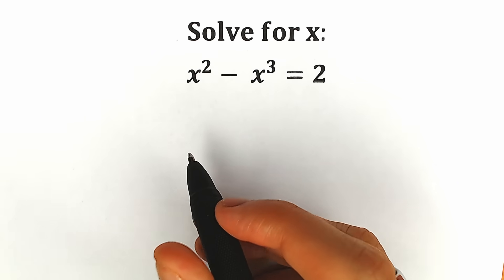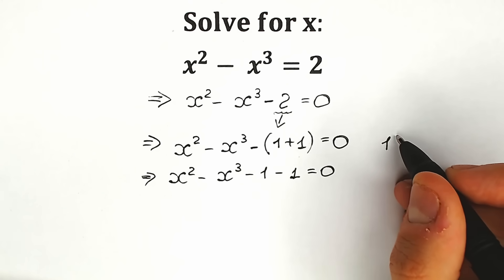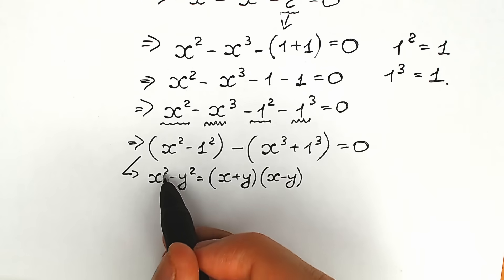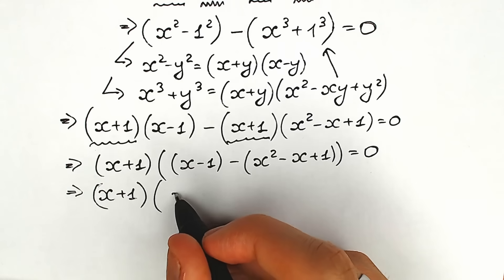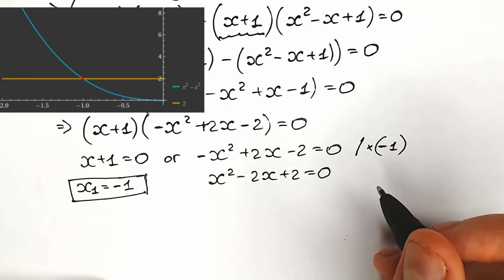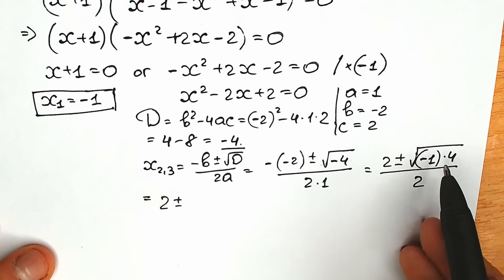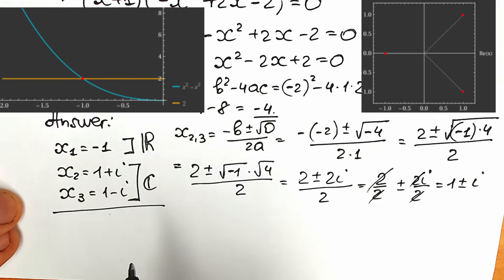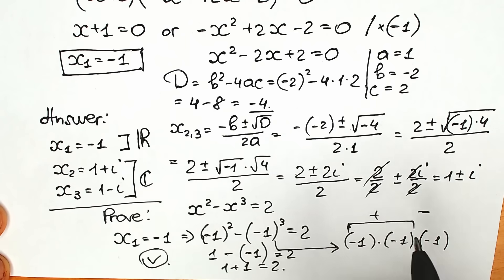Entrance Exam Question | Can You Solve?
A very nice math problem. Have a great time watching. Solution🙏

For 3 years, the channel has been releasing math videos, around 540 videos in total. Thanks to your support, likes, and comments. I’m keeping the YouTube adventure going. Thank you to everyone who supports this video content. Have a great day!